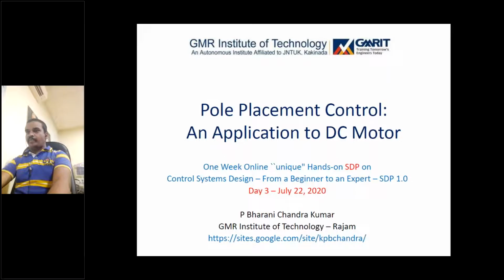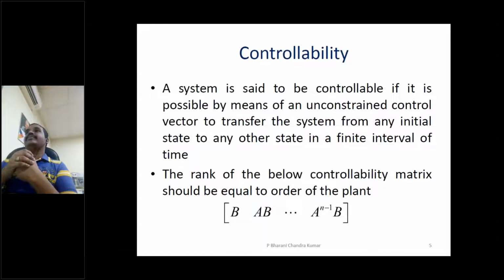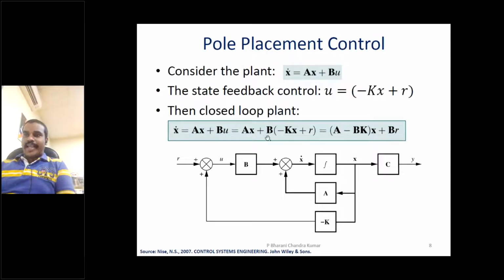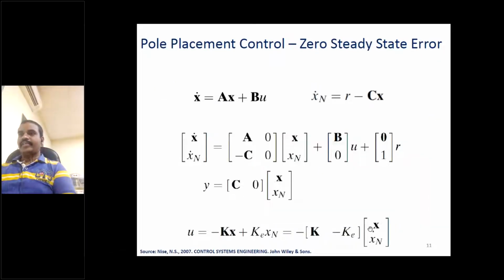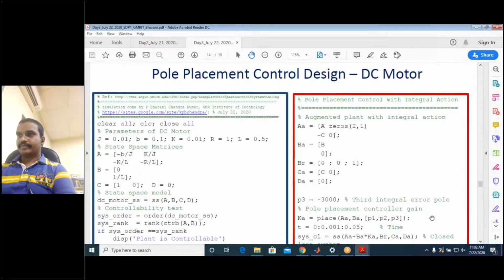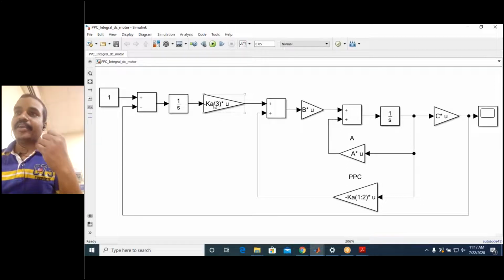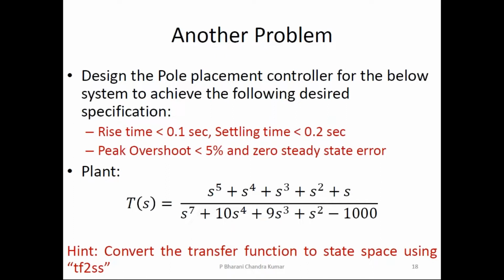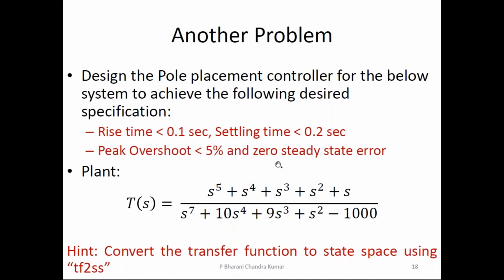Live Day3 SDP1 July20 2020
Day3 SDP1 July20 2020 - Control systems design